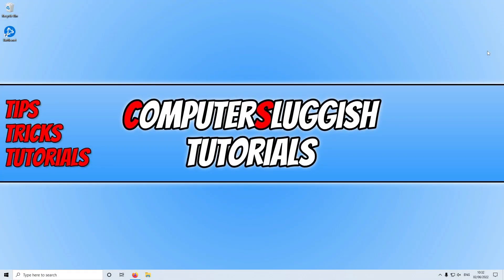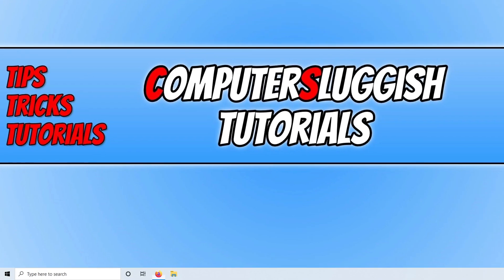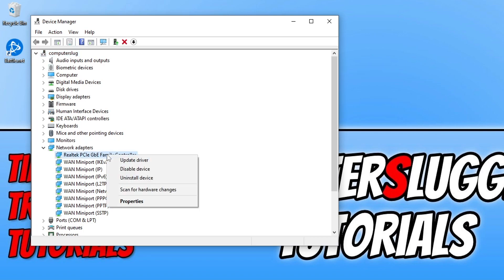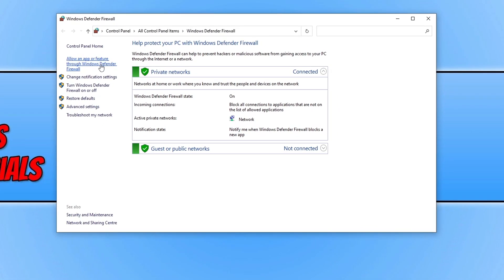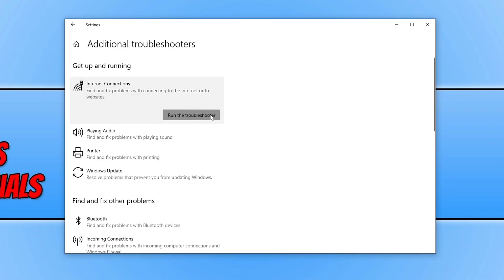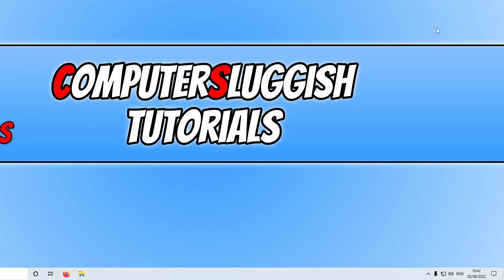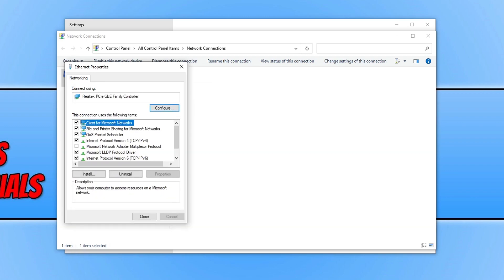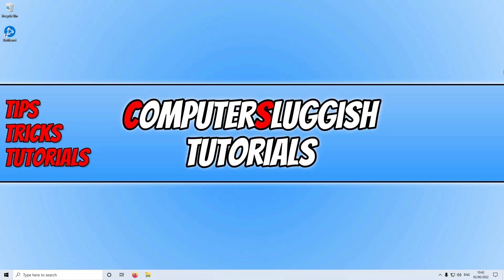FIX Diablo Immortal Connection Issues & Lag On PC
How To Fix Diablo immortal Network Errors

In this video, I will be showing you how to fix Diablo Immortal connection issues on PC. If you are having problems with Diablo Immortal not connecting, disconnecting from the server, connection timed out errors, or losing connection, then one of the methods in this video should fix the network issues that you are having in Diablo Immortal on your PC or laptop.